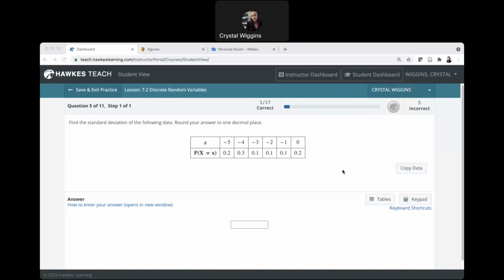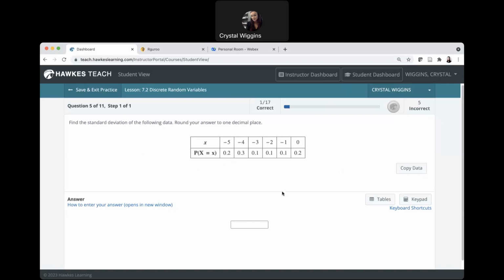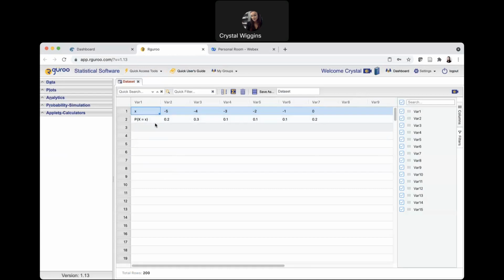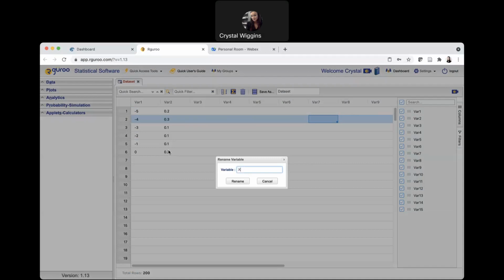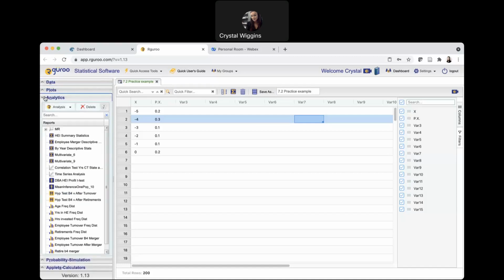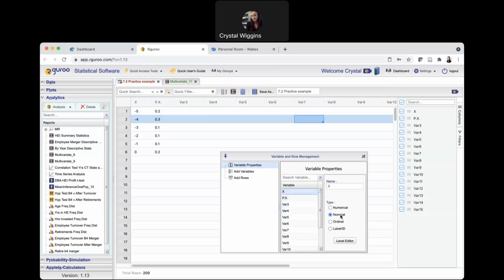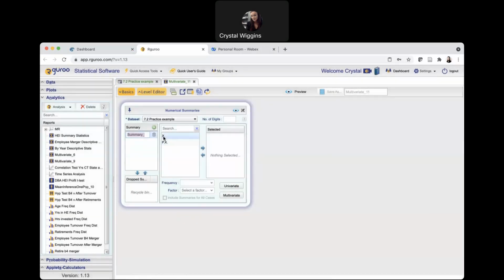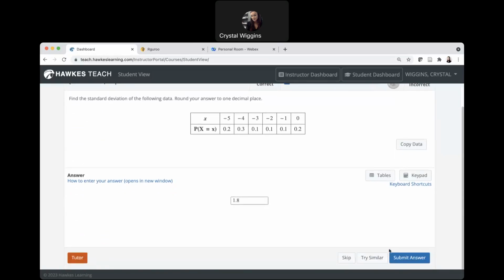Discrete Probability Distributions - Calculating mean, SD, and Var in Rguroo